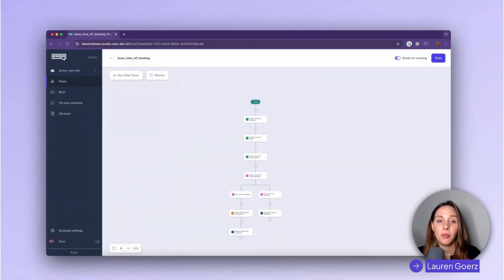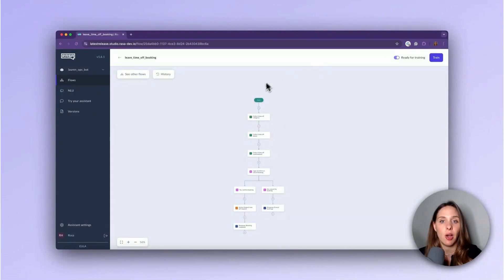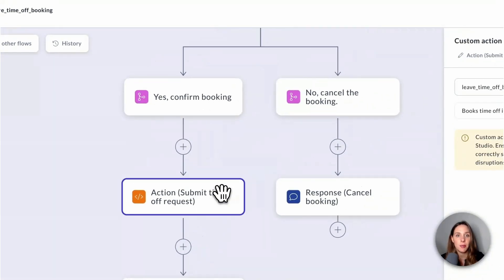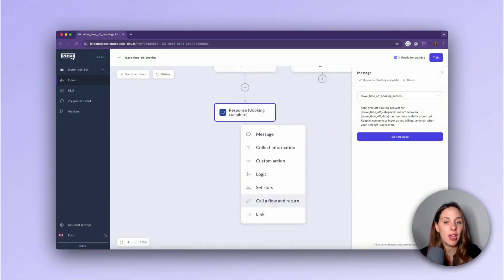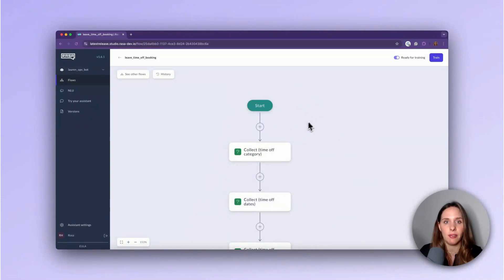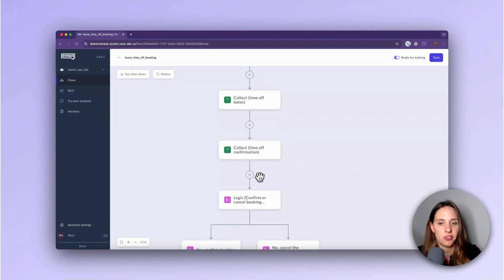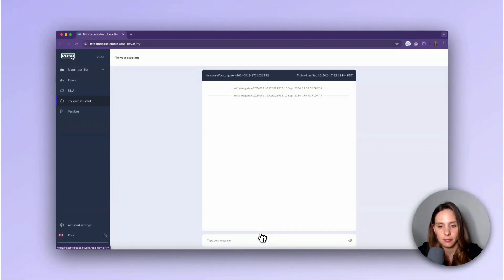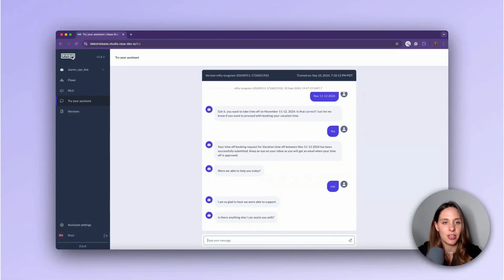Rasa Studio: Flows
Learn more about the role of Flows in Rasa Studio and all the different types of nodes that you can use to build a Flow.